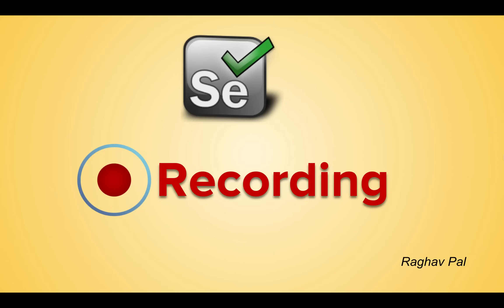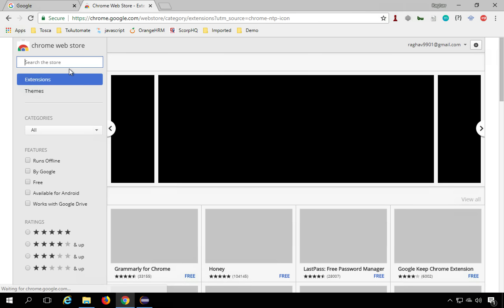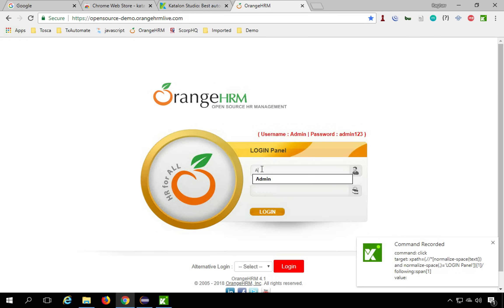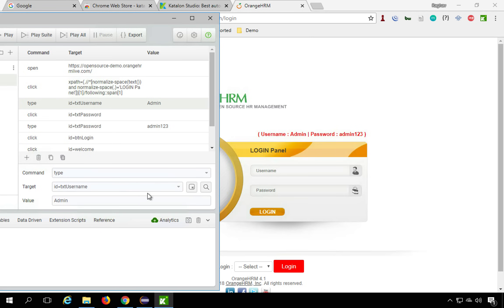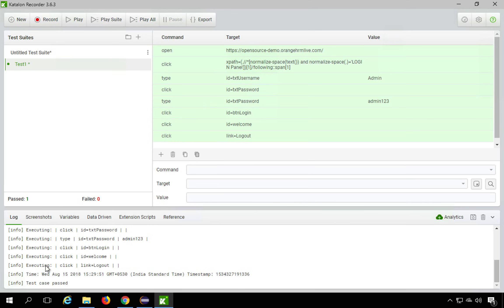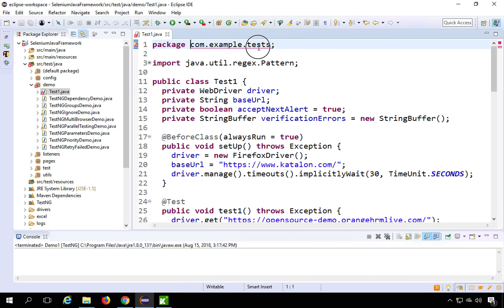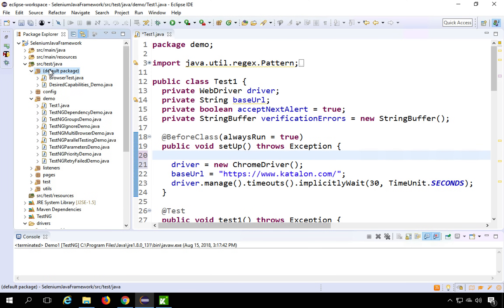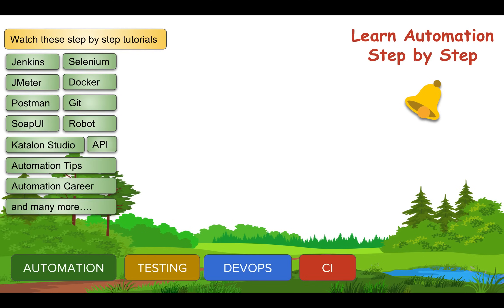Selenium Framework for Beginners 28 | Selenium How to Record tests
How to record Selenium Tests
Note
Recording can be seen as a helping hand while creating your Selenium Automation Scripts

You can use recorded scripts to get object locators and actions and use them the way you need in your framework

Raghav